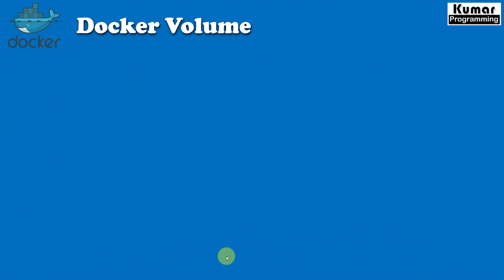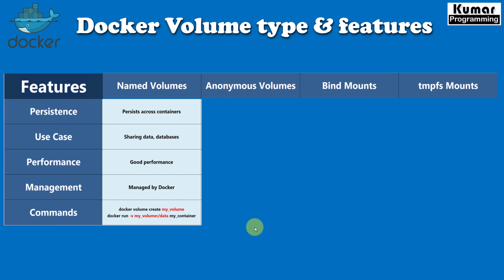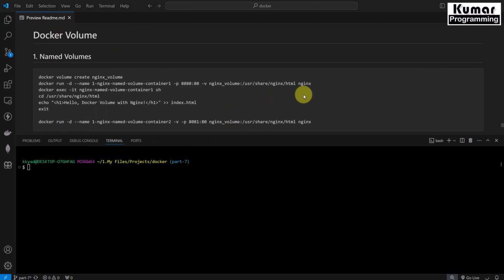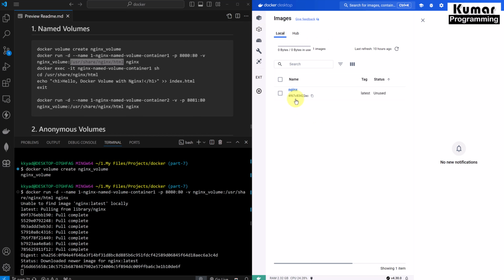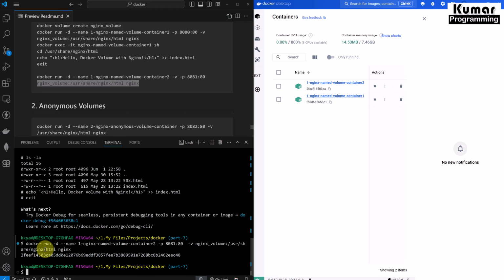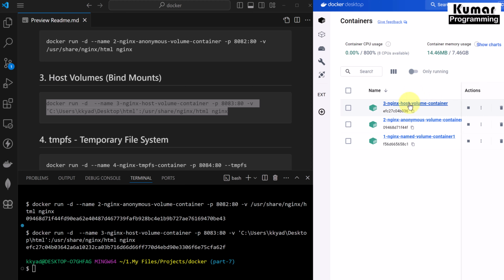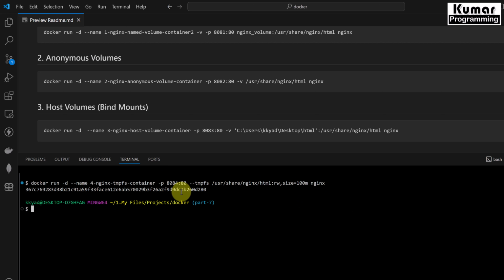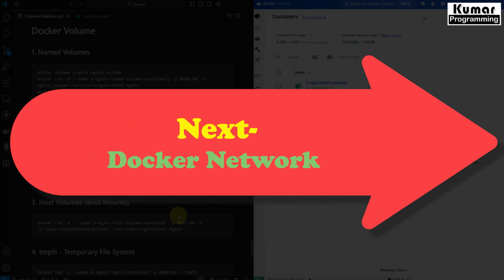Part 8 - Docker Volume and its Type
Docker Volume Commands:
docker volume create: Create a volume.
docker volume ls: List volumes.
docker volume rm: Remove one or more volumes.
docker volume inspect: Display detailed for one or more volumes.

Docker Compose Commands:
docker compose ps: Show list of all the containers running inside docker compose.
docker compose build: Builds or rebuilds services defined in the docker compose.yml file.
docker compose up: Builds, (re)creates, starts, and attaches to containers.
docker compose down: Stop & remove containers, networks, volumes.
docker compose start: Starts existing containers for services defined in the docker compose.yml file.
docker compose stop: Stops running containers without removing them.
docker compose restart: Restarts services.
docker compose exec: Executes a command in a running container.
docker compose logs: Displays log output from services.
docker compose pull: Pulls images for services from the Docker Hub.

Docker Basic Commands:
docker : To check all available docker commands.
docker version: Show the Docker version information.
docker info: Display system-wide information.
docker ps: List out all the running containers.
docker login: Log in to a Docker registry.
docker logout: Log out from a Docker registry.
docker search: Search the Docker Hub for images.
docker system df: Show Docker disk usage.
docker inspect: Return low-level information on Docker objects.
docker stats: Show stats of running container.

Image Commands:
docker build: Build an image from a Dockerfile.
docker images: List Docker images.
docker pull: Pull an image or a repository from a registry.
docker push: Push an image or a repository to a registry.
docker tag: Tag an image into a repository.
docker history: To see history of docker image.
docker rmi: Remove one or more images.

Containers Commands:
docker ps: Show the list of all the running container.
docker create: Create a new container but do not start it.
docker run: Run a command in a new container.
docker start: Start one or more stopped containers.
docker stop: Stop one or more running containers.
docker restart: Restart one or more containers.
docker pause: Pause all processes within one or more containers.
docker unpause: Unpause all processes within one or more containers.
docker rm: Remove one or more containers.
docker rename: Rename a container.
docker exec: Run a command in a running container.
docker port: See the port for any containers.

Prune Commands:
docker ps -a: Show the list of all the running and stopped containers.
docker logs: See the logs for any containers.
docker events: To get all events of docker container
docker top: Show process running inside containers.
docker stats: To check CPU , memory and n/w IO usages

Network Commands:
docker network create: Create a network.
docker network ls: List networks.
docker network connect: Connect a container to a network.
docker network disconnect: Disconnect a container from a network.
docker network inspect: Inspect a network.

Compose Commands:
docker-compose down: Stops containers, networks, volumes.
docker-compose ps: Lists containers.

 / kyprogramming